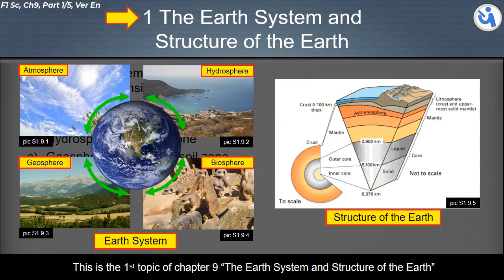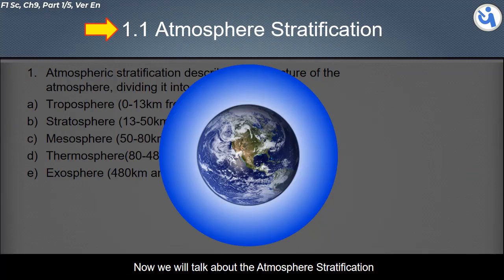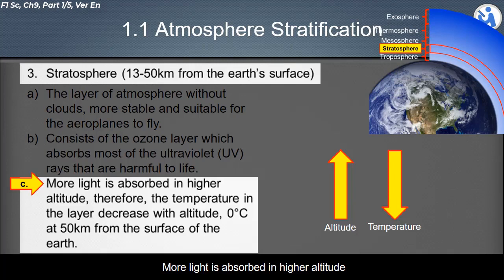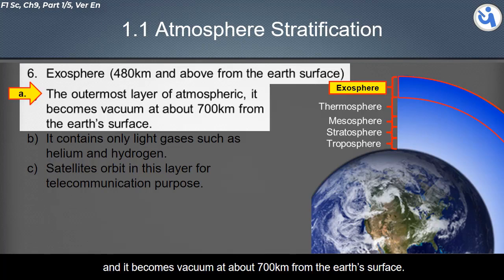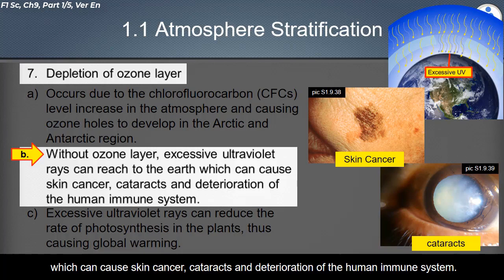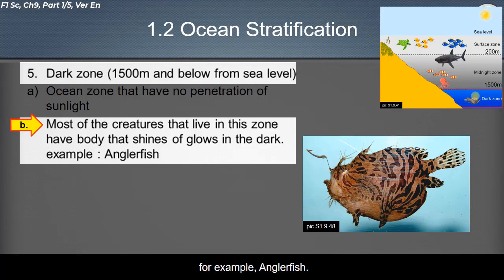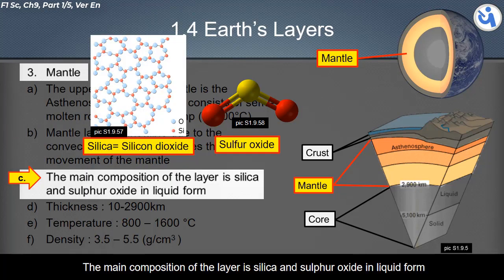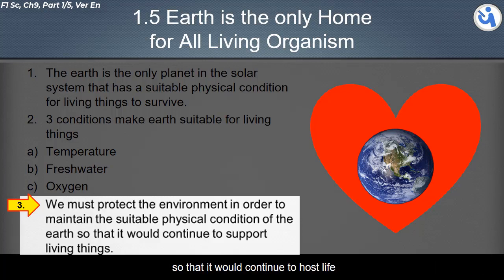KSSM Form 1, Science, Ch 9 Earth, Part 1/5, En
PT3, KSSM Form 1, Science, Ch 9 Earth, Part 1/5, En